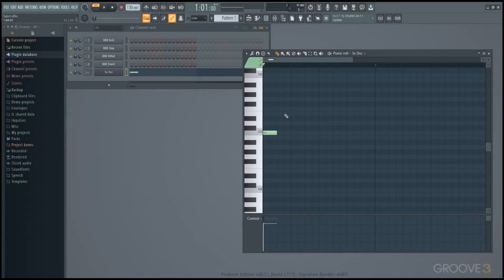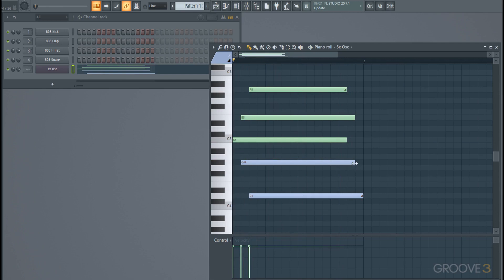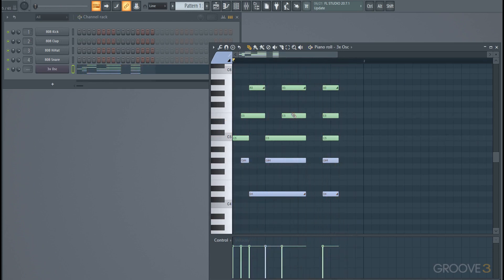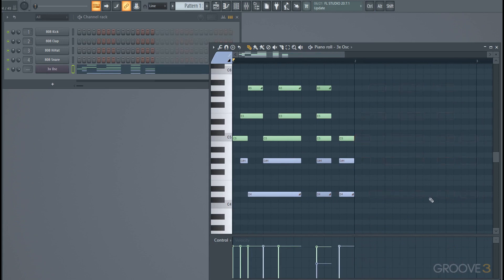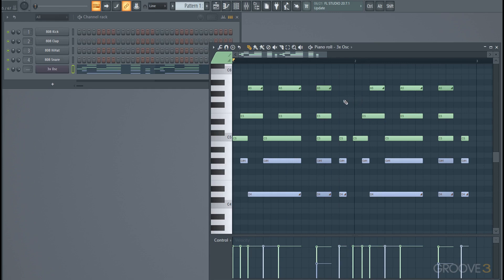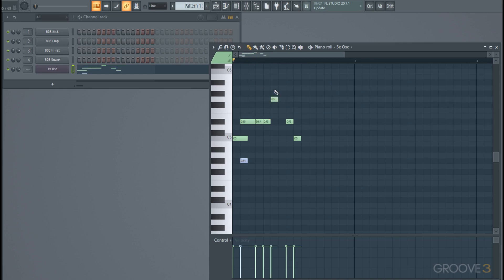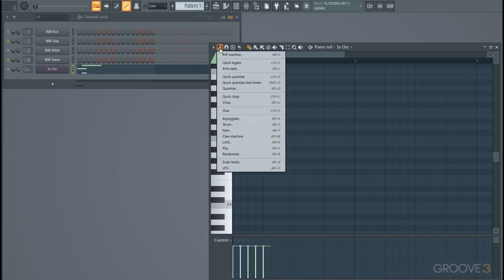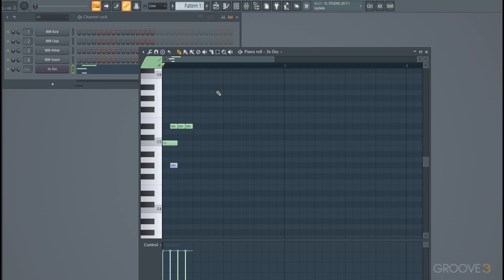07 The Piano Roll 2-2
FL Studio Beginners Guide Groove3